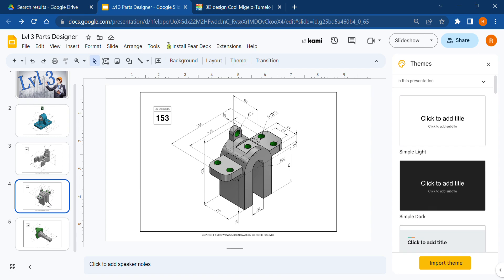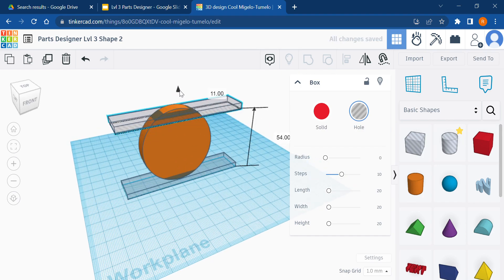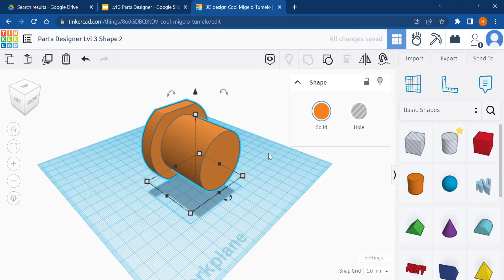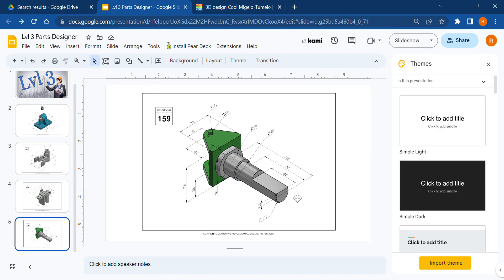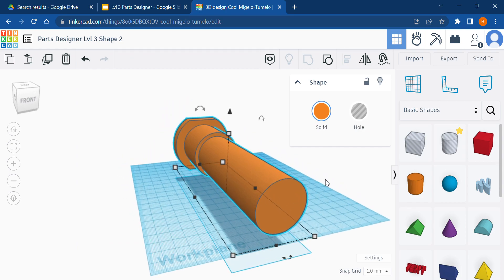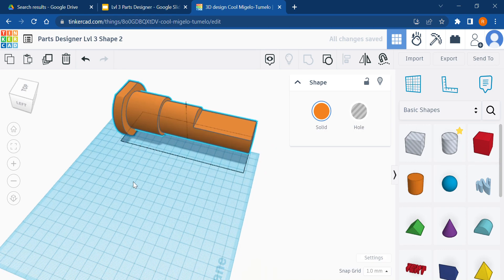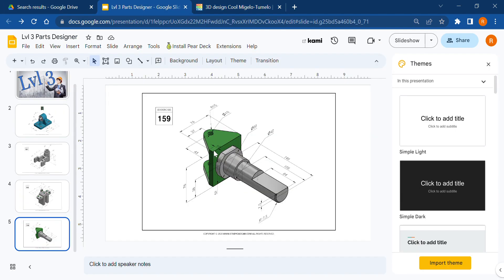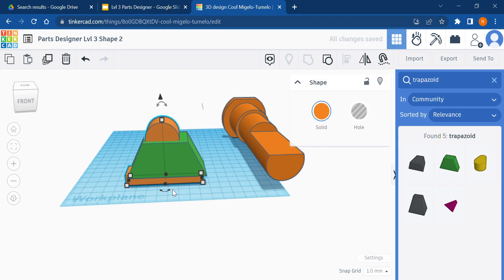Parts Designer Level 3 Shape 4